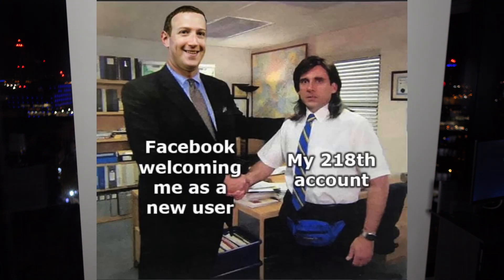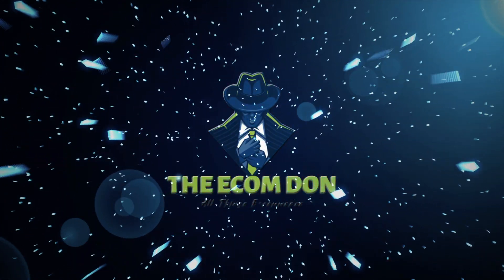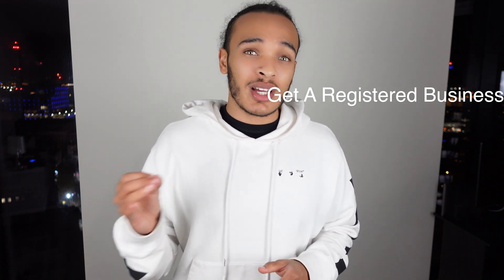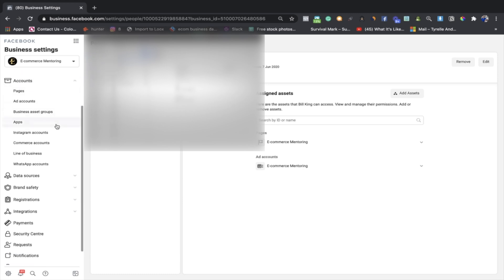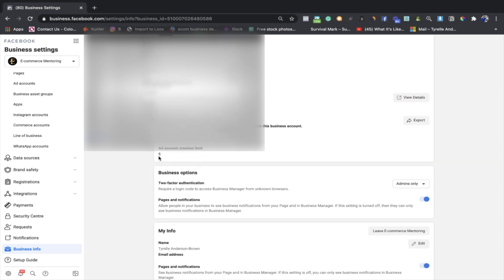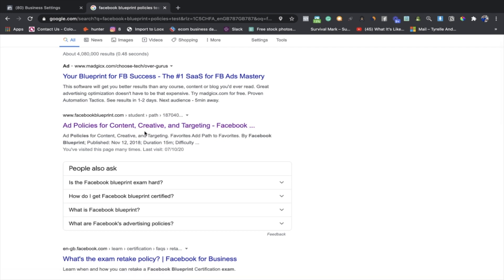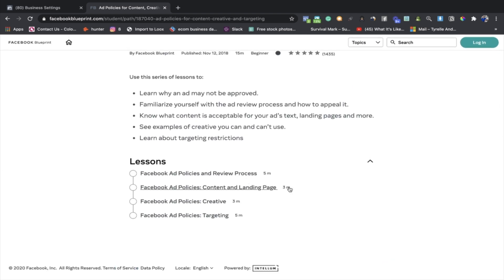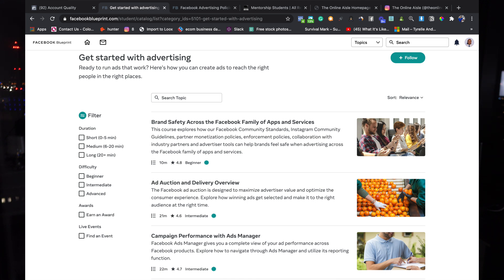STOP YOUR FACEBOOK ADS FROM GETTING BANNED! |Tyrelle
Here is a step by step tutorial for how to shop your Facebook ads from getting banned in 2020 a vital playbook.

This is mandatory if you want to start dropshipping in 2020 onwards. Facebooks policies have changed and here's ho you can stay up to date

🎓 MENTORING LINKS 🎓
🎓 MENTORING LINKS 🎓

📦 BEST SUPPLIERS

📹 DIY Winning Ads

💳Best Credit Cards For Dropshipping